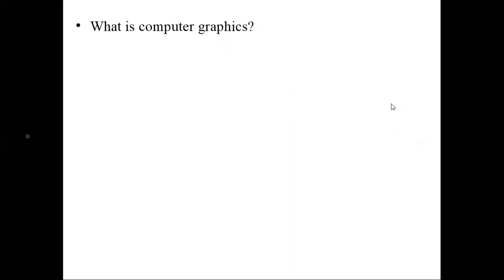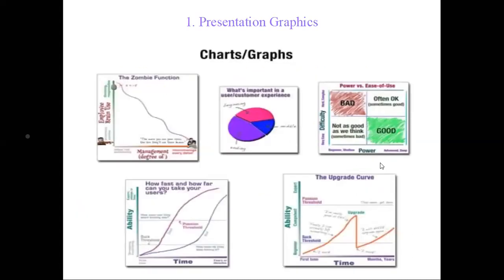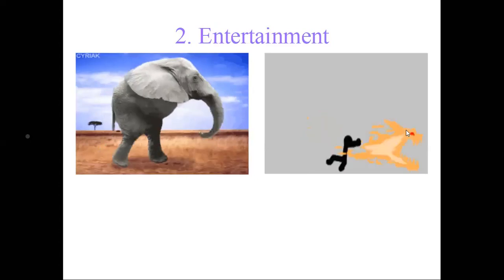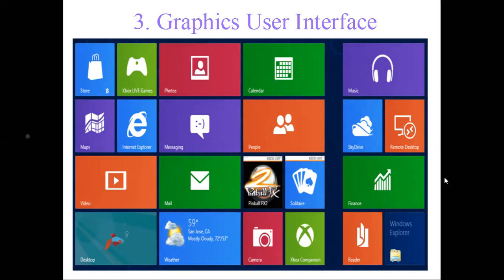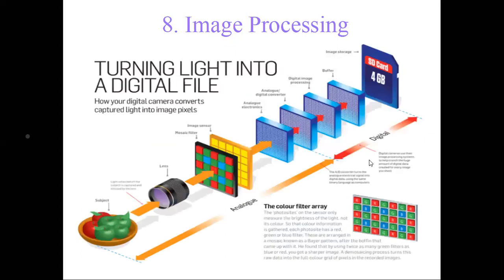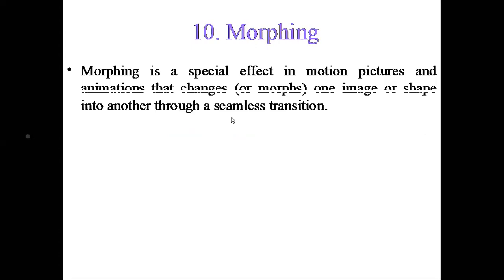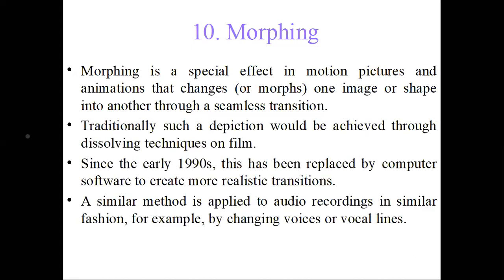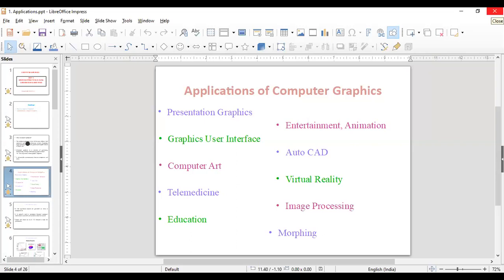Computer SE CG Unit1 Applications of CG